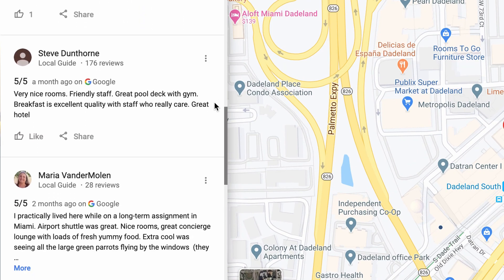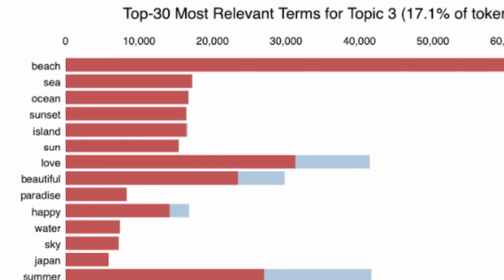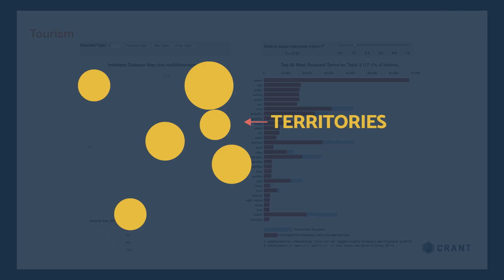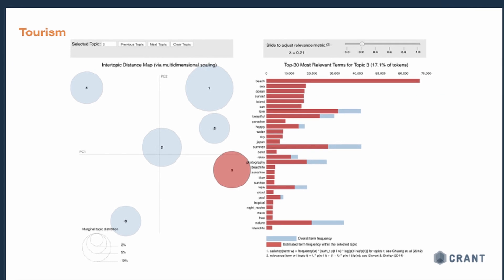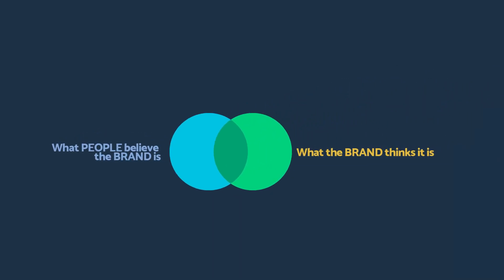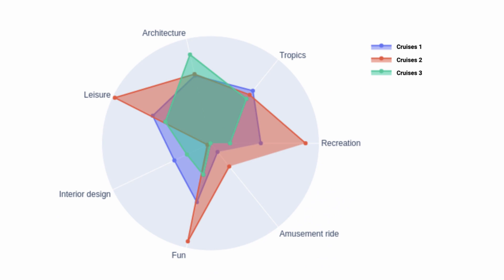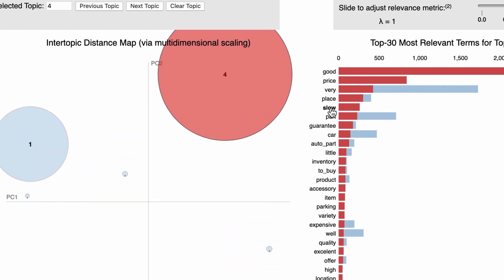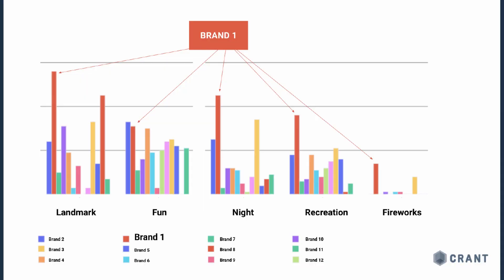What is Latent Dirichlet Allocation (LDA) and how can it be used for branding and marketing? | Ep. 4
Latent Dirichlet Allocation or LDA as it is better known, is a clustering technique part of the machine learning toolbox. In this episode we will talk about how it can be used in marketing and brand strategy.

About Creative Quarantine Series:
We will use the coming 40 days of business “not as usual” to explore 40 topics with experts in many different areas and get inspiration and practical ideas to strengthen your businesses.

About Michael Wise:
Michael Wise is a data scientist and space enthusiast, originally working in chemical instrumentation. He has experience in development and cloud, and talent for finding balance between complexity and simplicity.

About Alvaro Meléndez:
Alvaro Meléndez is a creative, strategist and global nomad. He works with leaders of brave companies in digital transformation processes to grow their businesses in a world where competition is now analytical.

About Crant:
CRANT is a creative machine learning company helping organizations become analytical competitors through digital transformation.